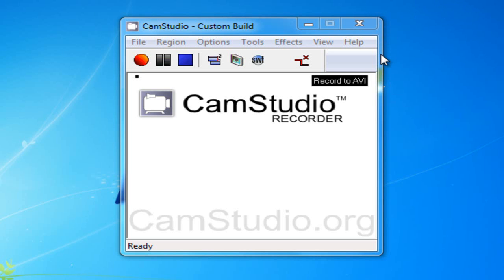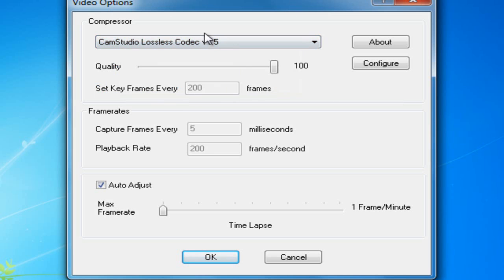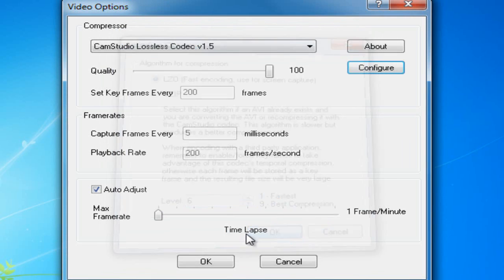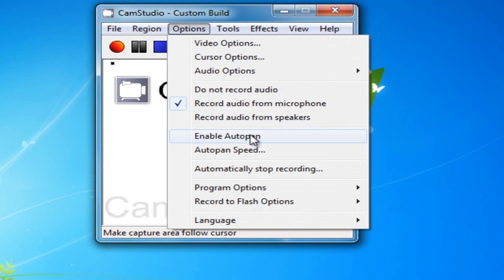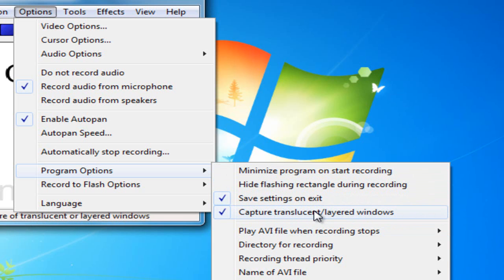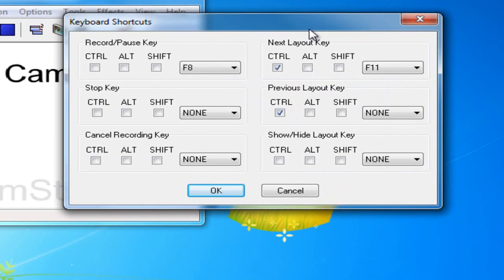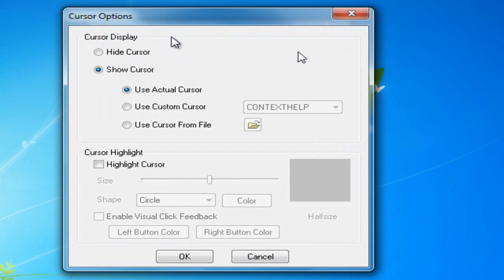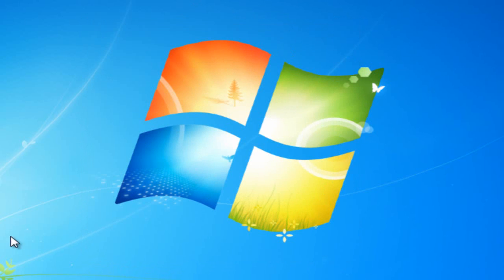High Quality Camstudio Settings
In this video, I show you my recommended settings for the program Camstudio. I am using version 2.6, so it may be different in older versions.